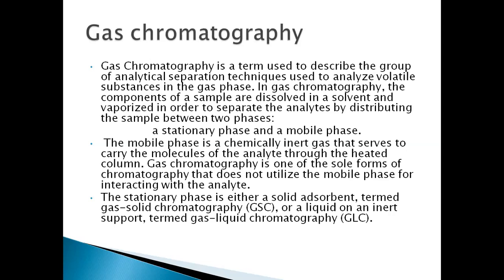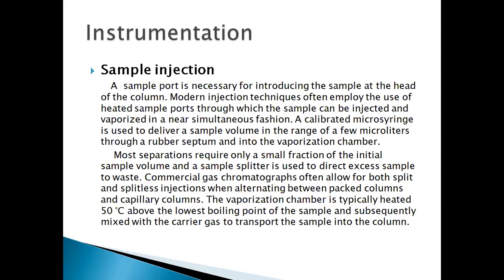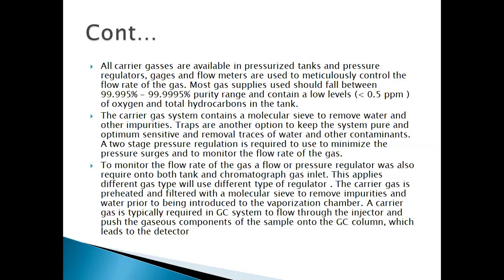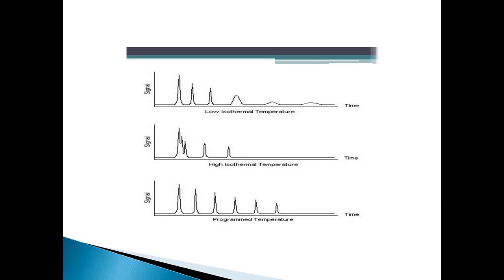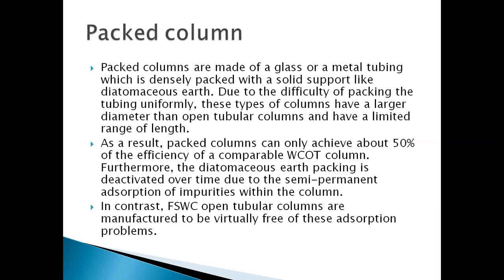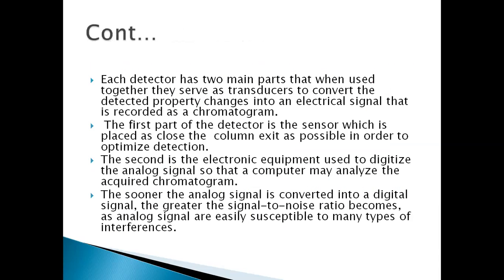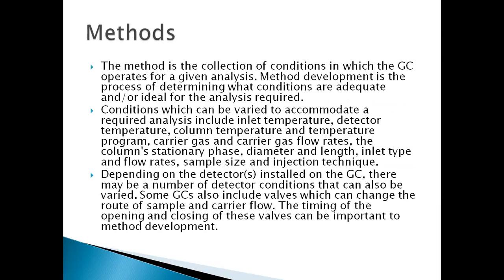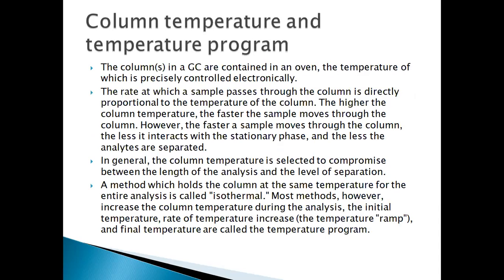1 OF 5 | GCMS INTRODUCTION | OVERVIEW | DR. HAMMAD MAJEED